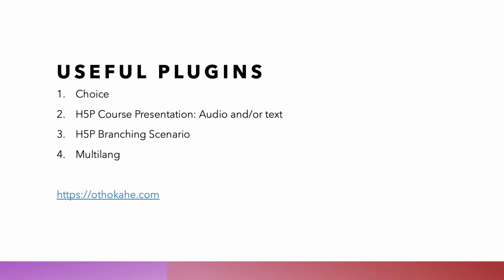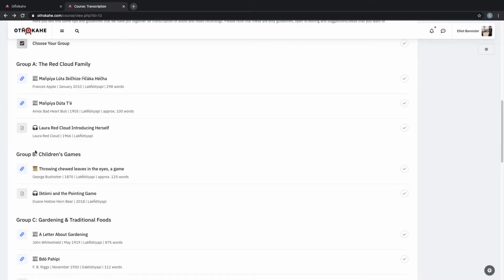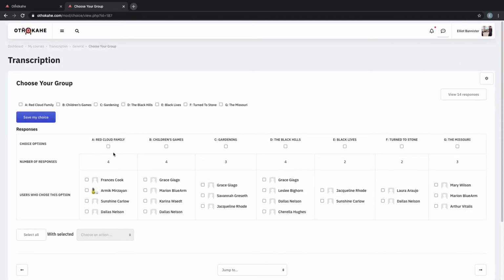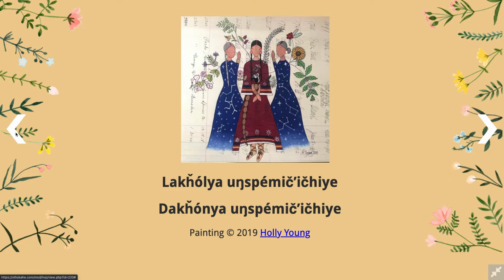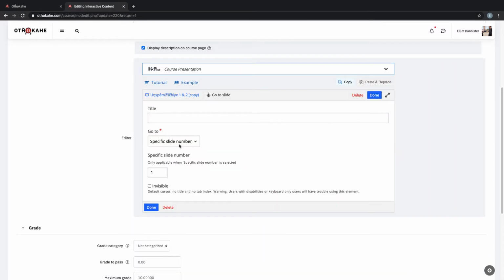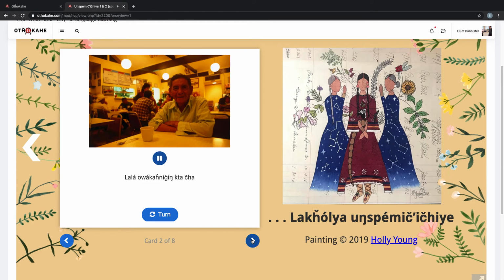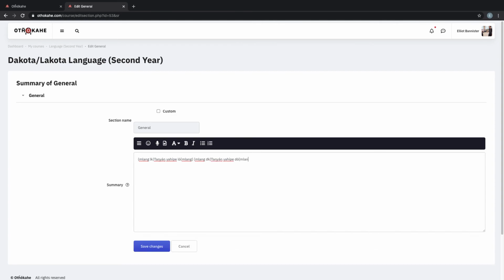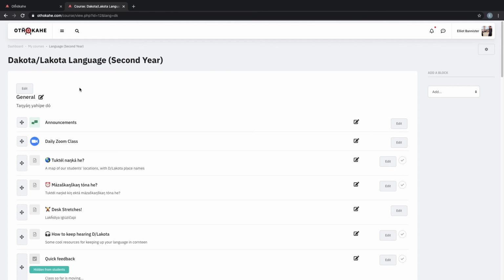Differentiated instruction features in Otȟókahe (EED 510, Student Outcome 4)